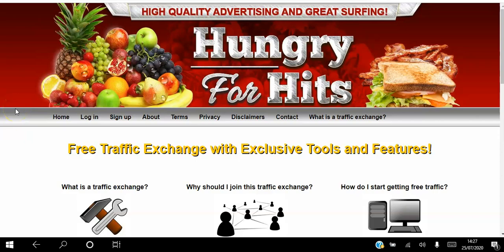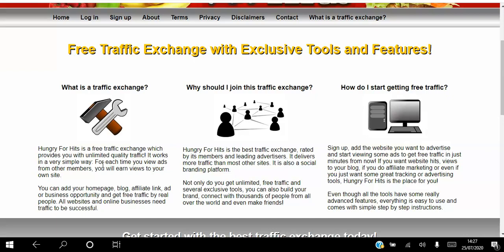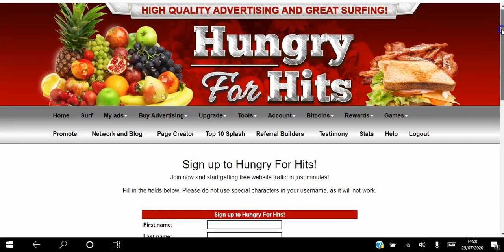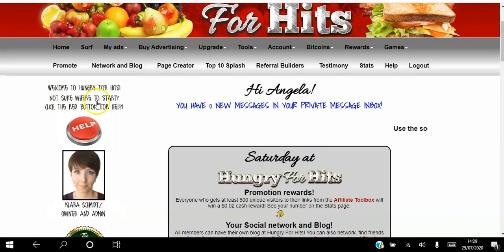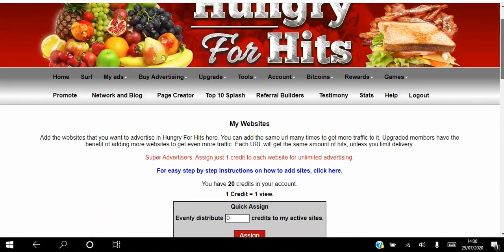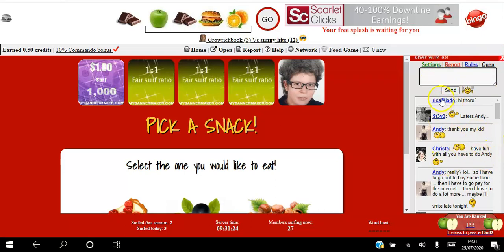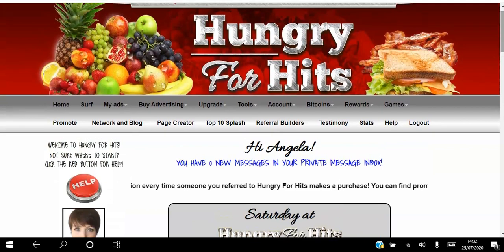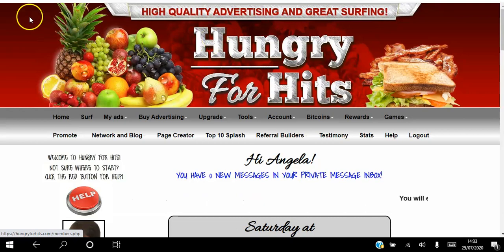🆕FREE Traffic Exchanges ▶ How to get FREE traffic to your website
This video is showing best traffic exchanges   but also try to cover the following subject:
-how to earn money with traffic exchange
-traffic exchange earn money
-traffic exchange youtube

So you want to know more about best traffic exchanges, i did too and here is the result.
Best traffic exchanges intrigued me so i did some research and published this to youtube .
If you wish to discover more concerning how to earn money with traffic exchange I recommend you to look into our various other video clips
If you were trying to find more details about how to earn money with traffic exchange or traffic exchange earn money did this video help?
Hungry For Hits is a free traffic exchange which provides you with unlimited quality traffic! It works in a very simple way: For each time you view ads from other members, you will earn views to your own site.
Hungry For Hits is the best traffic exchange, rated by its members and leading advertisers. It delivers more traffic than most other sites. It is also a social branding platform.
Sign up, add the website you want to advertise and start viewing some ads to get free traffic in just minutes from now! If you want website hits, views to your blog, if you do affiliate marketing or even if you just want some great tracking or advertising tools, Hungry For Hits is the place for you!

Even though all the tools have some really advanced features, everything is easy to use and comes with simple step by step instructions.
Not only do you get unlimited, free traffic and several exclusive tools, you can also build your brand, connect with thousands of people from all over the world and even make friends!